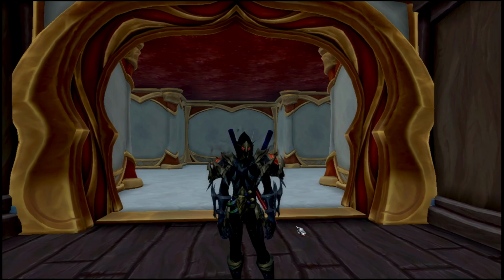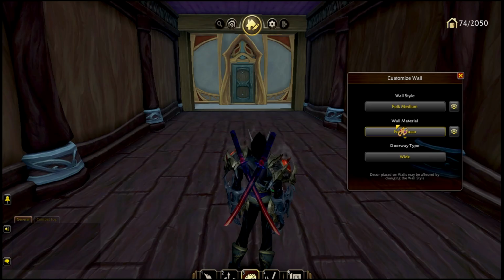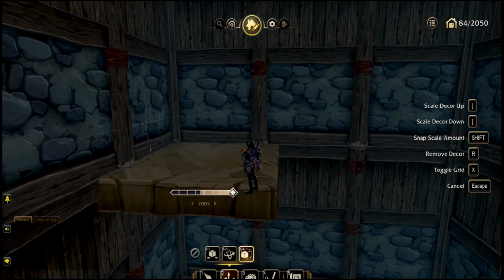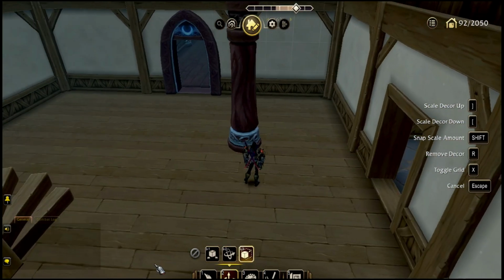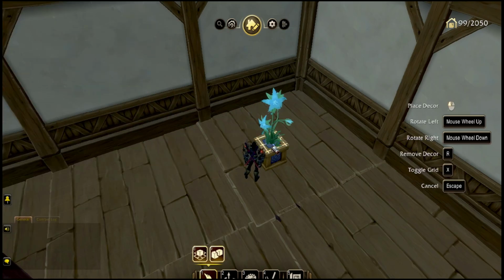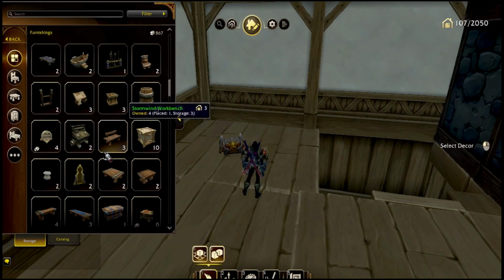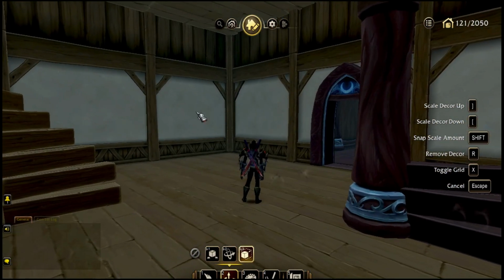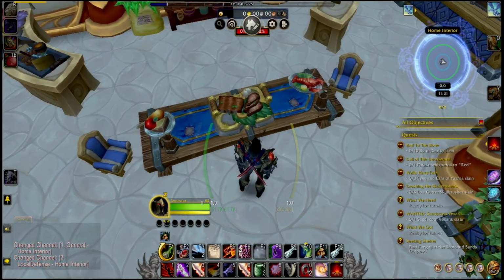Player Housing is HERE: Essential Decoration Basics You Need to Know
STOP GRINDING AND START DESIGNING!

Whats up yall!! It’s Ain't No Lazy Gold comin at ya with a brand-new series that’s gonna turn your empty shack into a Golden Palace!! We’re diving deep into the world of Player Housing Décor Basics, and I’m gonna show you how to make your space look like a million gold without breaking the bank!!
WHAT WE’RE COVERING TODAY:

In this full-length masterclass, we are breaking down the foundations of elite housing:

    Epic House Layouts: Planning your space like a pro so every corner serves a purpose!

    Expansion Secrets: How to seamlessly add and remove rooms to fit your vibe!

    Wall Details & Textures: Applying those fine details that make your walls pop!

    The Power of Manipulation: My top techniques for resizing, rotating, and moving décor items with precision!!

CHOOSE YOUR FLAVOR!

This is the Full Version of the series for those of you who want the total deep dive! But hey, if you’re short on time and just need a quick tip, I’ve got you covered—every single subject we talk about today is also broken down into bite-sized Shorts! You can find them all organized in the exact same playlist as this video!

Hell yeah, yall! I’ve been working hard on these techniques, and I can’t wait to see what you guys build!!

What kind of crazy designs are you working on??